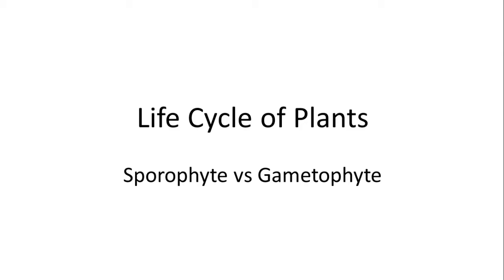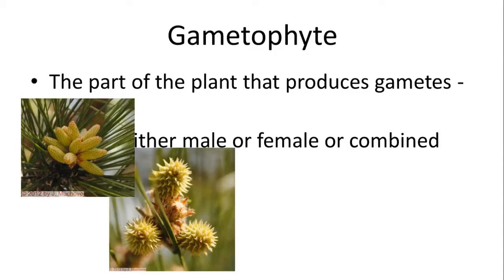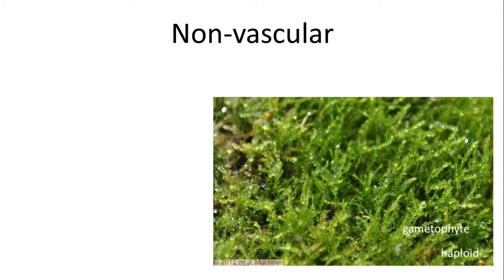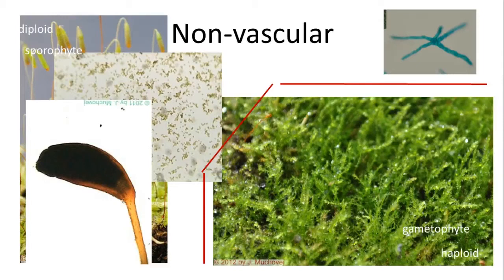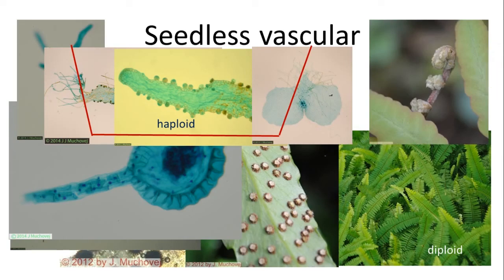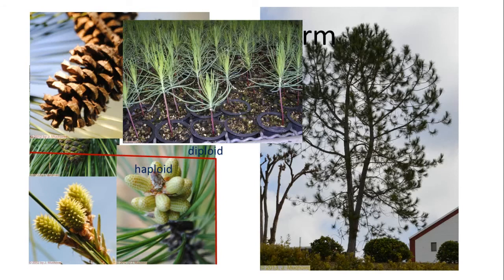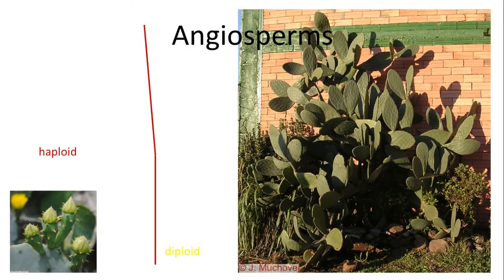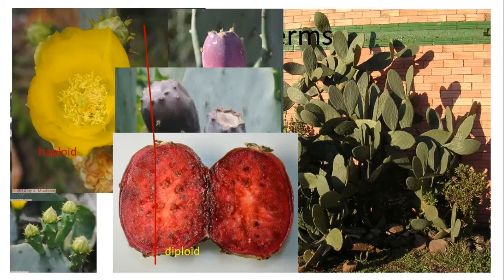sporophyte gametophyte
The sporophyte / gametophyte concept in higher plants.